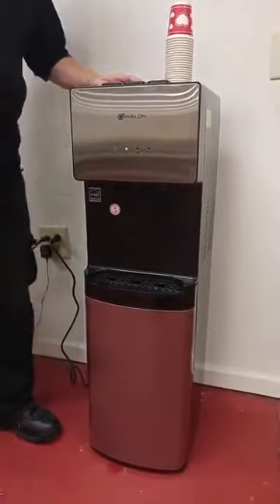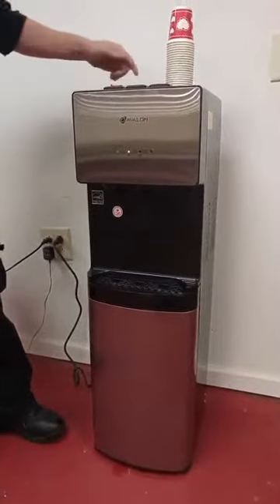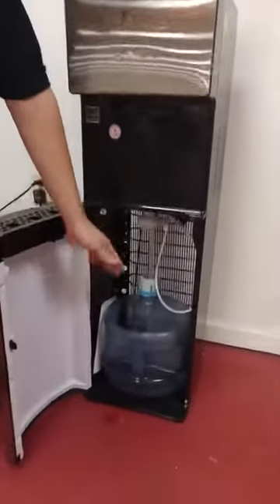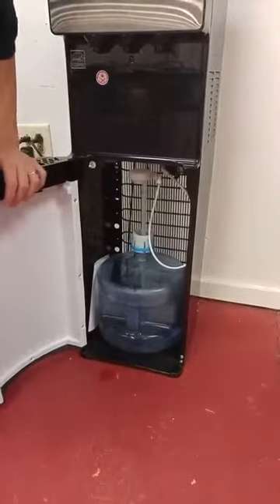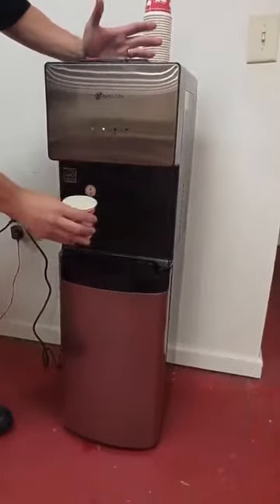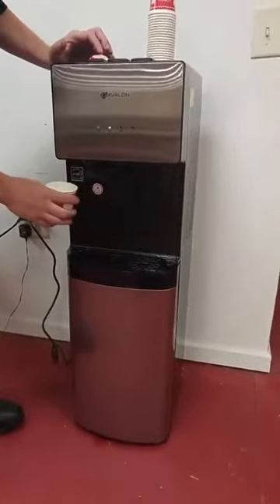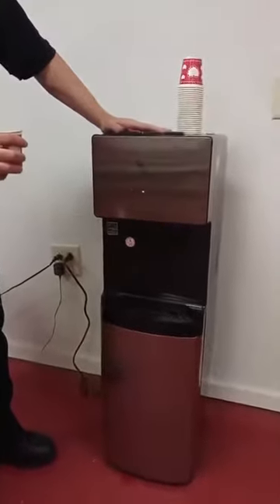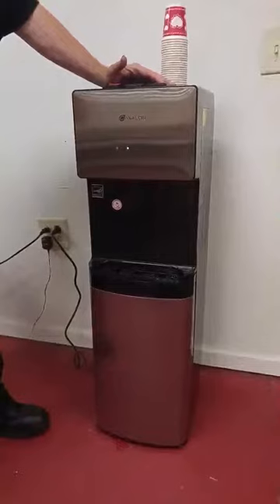Avalon Limited Edition Self Cleaning Water Cooler Water Dispenser Review, Professional Looking Water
►buỳ best þrice
Avalon Limited Edition Self Cleaning Water Cooler Water Dispenser Review, Professional Looking Water, Avalon Limited Edition Self Cleaning Water Cooler Water Dispenser Review, Professional Looking Water